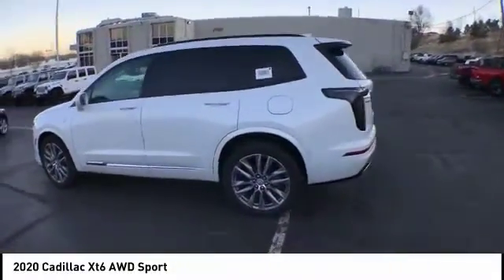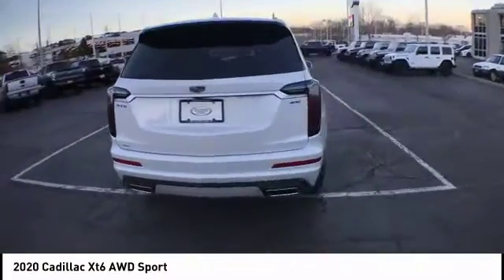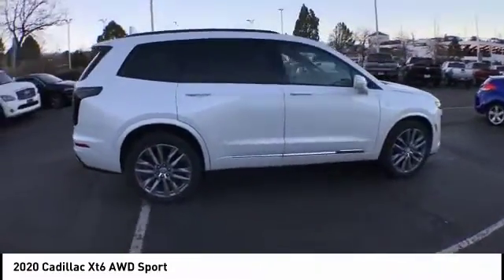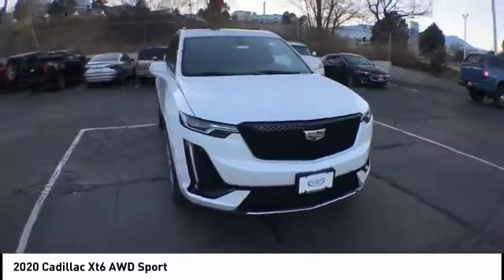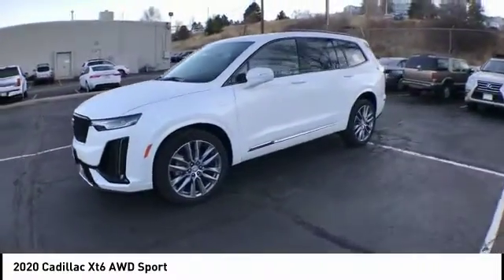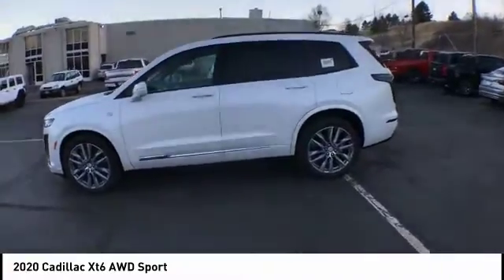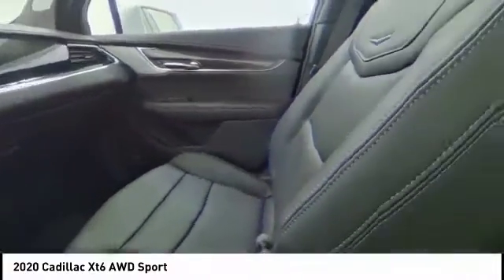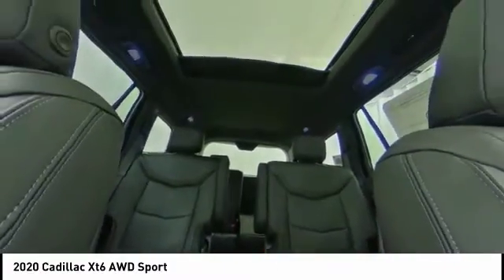2020 Cadillac Xt6 C129905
2020 Cadillac Xt6 AWD Sport

2020 Cadillac XT6 Sport Backup Camera  Bluetooth  Bose High End Sound Package  Climate Package  Comfort Package  Driver Confidence Package  Heat Package  Leather Seats  Memory Package  Navigation System  Quiet Package  Rear Climate Package  Remote Start  Technology Package  Tow Package  8 Color Driver Information Center Display  Advanced Adaptive Cruise Control  Air Ionizer  Automatic Emergency Braking  Automatic Parking Assist w/Braking  Automatic Seat Belt Tightening  Blind spot sensor: Lane Change Alert with Side Blind Zone Alert warning  Bose Performance Series Audio System  Bose Premium 8-Speaker Audio System  Brake assist  Comfort & Air Quality Package  Driver Assist Package  Electronic Stability Control  Enhanced Automatic Emergency Braking  Enhanced Visibility & Technology Package  Front & Rear Park Assist  HD Surround Vision  Head-Up Display  Heated Rear Outboard Seating Positions  Hitch Guidance  Hitch Guidance w/Hitch View  Navigation System  Power Liftgate  Power moonroof: UltraView  Radio: Cadillac User Experience w/Embedded Nav  Rear Camera Mirror  Rear Camera Mirror Washer  Rear Pedestrian Alert  Reverse Automatic Braking  SiriusXM w/360L  Smart Towing  Sport Package 1SF  Surround Vision Recorder  Teen Driver  Ventilated Driver & Front Passenger Seats.